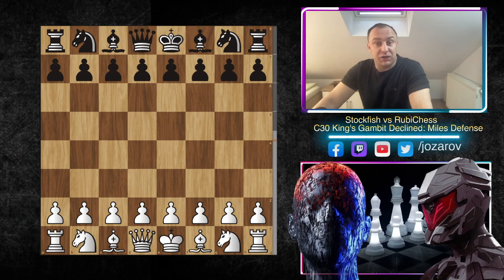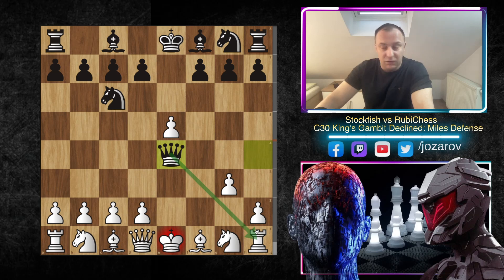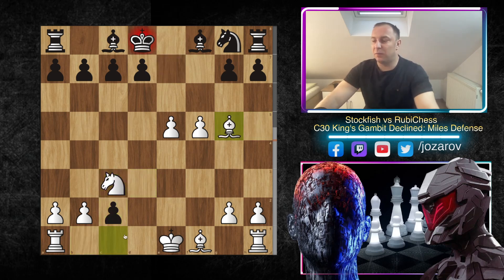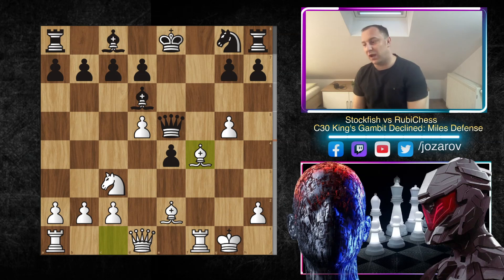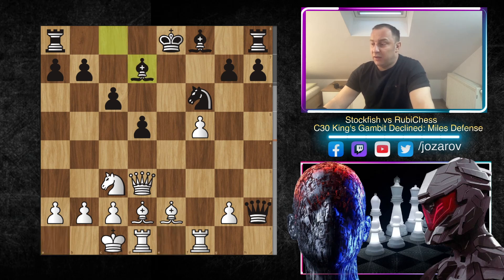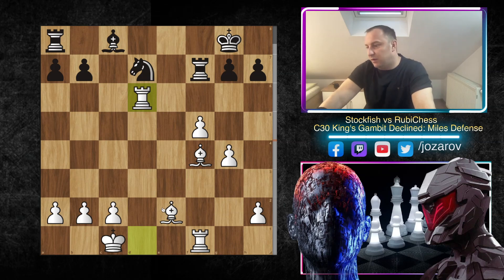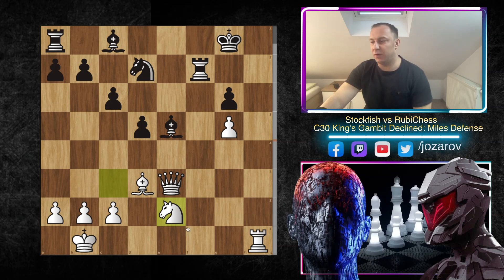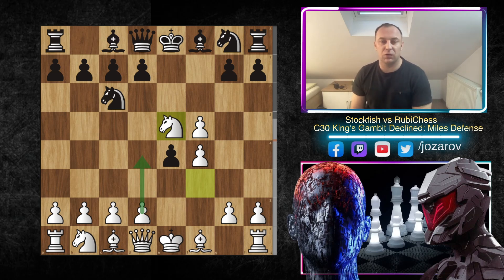Stockfish SIGMA Rule: Never DECLINE a King's Gambit! -Stockfish vs Rubichess - C30 KGD:Miles Defense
Hello chess friends and welcome back to our series "Commented Chess Games played by Computers". In this series I will show you the best chess engines playing in some current tournaments and also some very cool game played by top engines from the past. In this video I prepared a beautiful tactical game played by the top engine Stockfish against Rubichess in a dynamic King's Gambit Game

PGN OF THE GAME:

1. e4 e5 2. f4?! { (0.12 → -0.40) Inaccuracy. Nf3 was best. } (2. Nf3 Nc6 3. Bb5 Nf6 4. O-O Nxe4 5. Re1 Nd6 6. Nxe5 Be7) 2... Nc6?! { (-0.40 → 0.19) Inaccuracy. exf4 was best. } (2... exf4 3. Nf3 Be7 4. Bc4 Nf6 5. d3 d5 6. exd5 Nxd5 7. Nc3) 3. Nf3 f5?! { (0.00 → 0.63) Inaccuracy. d5 was best. } { C30 King's Gambit Declined: Miles Defense } (3... d5 4. exd5 Qxd5 5. Nc3 Qe6 6. Qe2 exf4 7. d3 Nb4 8. Kd1) 4. exf5 e4 5. Ne5 Nf6 6. Nc3 Qe7?! { (0.40 → 0.95) Inaccuracy. Bc5 was best. } (6... Bc5 7. Bc4 d6 8. Nf7 Qe7 9. Nxh8 Bxf5 10. Nd5 Nxd5 11. Bxd5) 7. Be2 Nxe5 8. fxe5 Qxe5 9. d4 exd3?! { (0.30 → 0.89) Inaccuracy. Qxf5 was best. } (9... Qxf5) 10. Qxd3 d5 11. Rf1 c6 12. Bd2 Bd6 13. g4 O-O 14. O-O-O Nd7?! { (1.82 → 2.76) Inaccuracy. h6 was best. } (14... h6 15. Kb1) 15. Bf4 Qxf4+ 16. Rxf4 Bxf4+ 17. Kb1 Bxh2 18. Rf1 Nb6 19. g5 Be5 20. Qe3 Nd7 21. Bd3 Rf7 22. Rh1 g6 23. fxg6 hxg6 24. Ne2 Re7 25. Nf4 Nf8 26. Qc5 Rc7 27. Bxg6 b6 28. Qe3 Re7 29. Qa3 Rb7 30. Nd3 Bd4?! { (4.91 → 7.47) Inaccuracy. Nxg6 was best. } { White wins. } (30... Nxg6) 1-0

CHECK OUT SOME COOL WEBSITES WHERE YOU CAN FOLLOW GREAT CHESS GAMES PLAYED BY TOP ENGINES